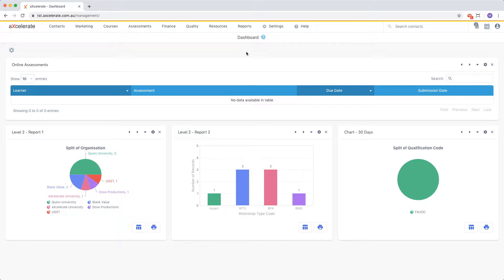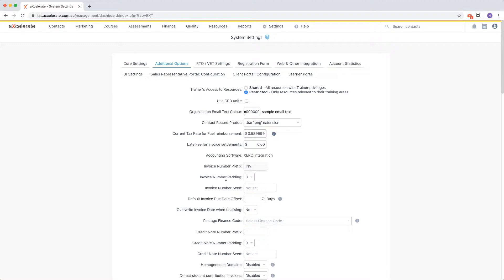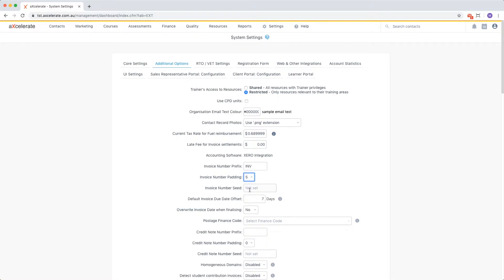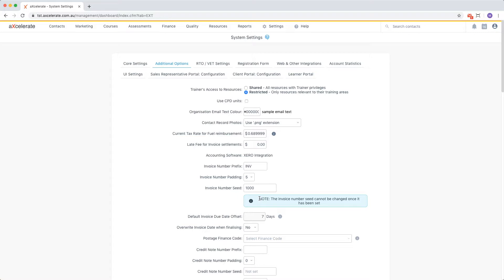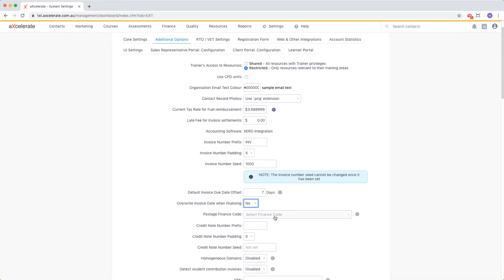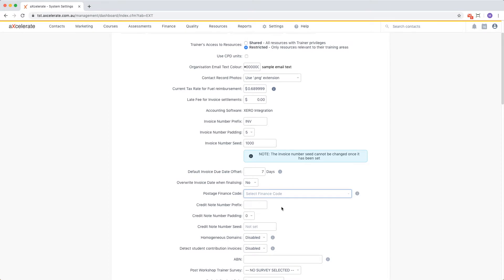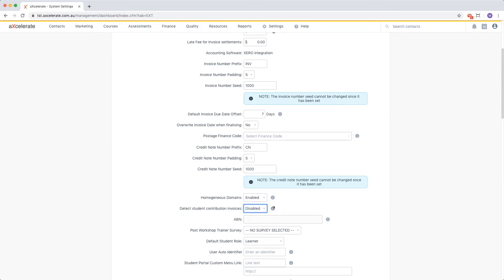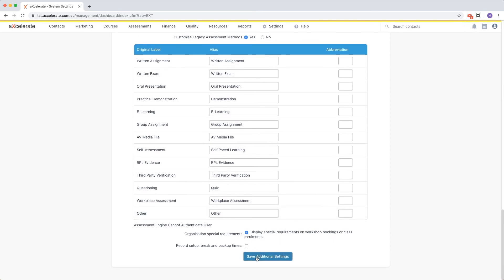Finance Series Ep.1 - System Settings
Hello and welcome to a brand new SHOT Series! This series covers the Finance system within aXcelerate. Kicking things off, we cover the system settings required to begin using the finance system.